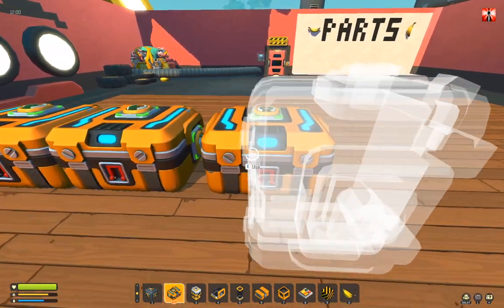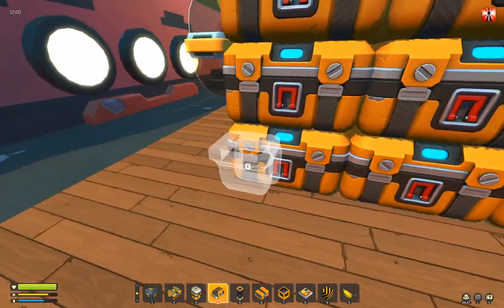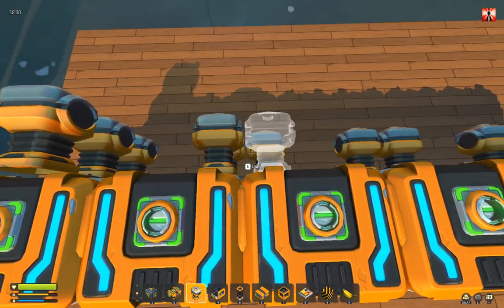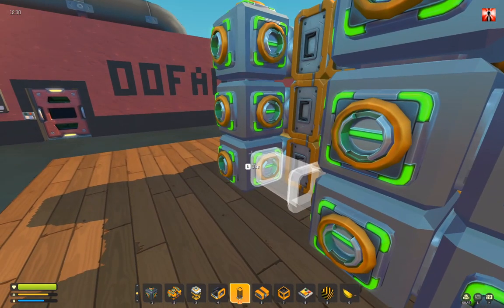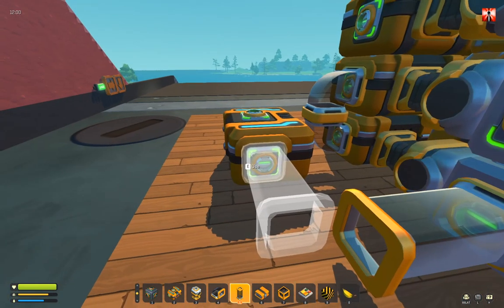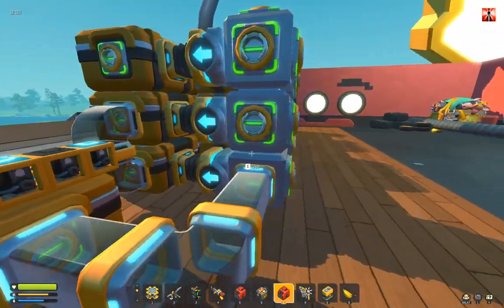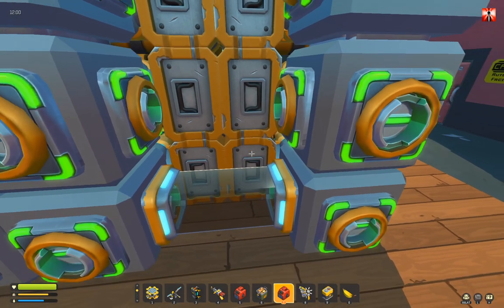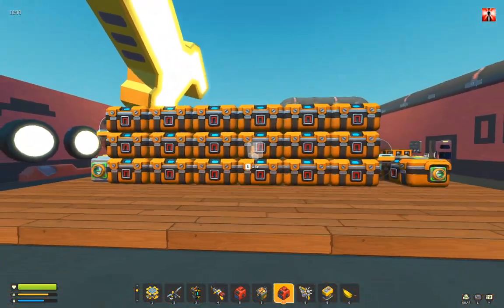Scrap Mechanic Survival | Mod - Full Automatic Sorting System